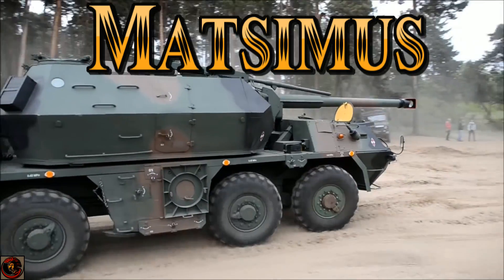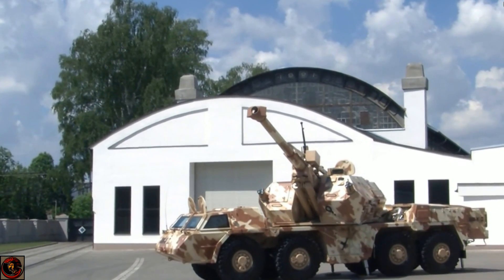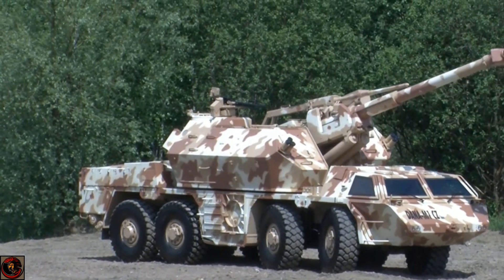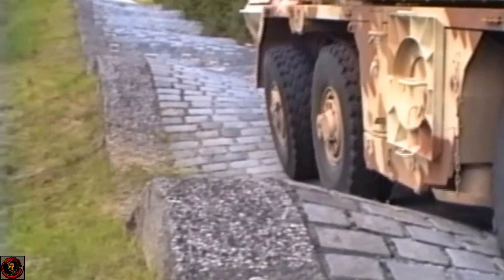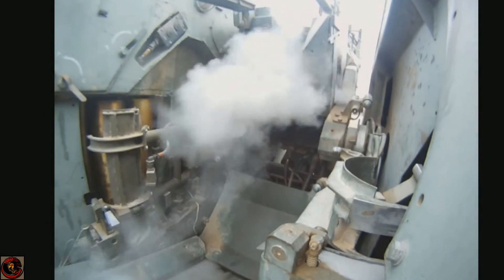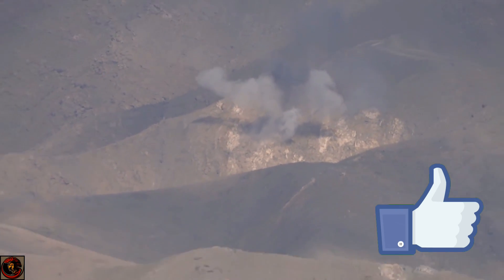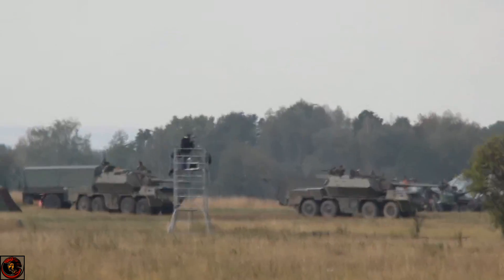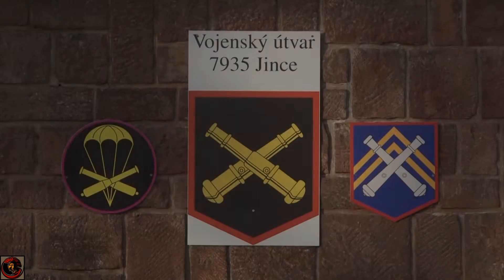DANA Self Propelled Gun 152mm Mobile Artillery - Overview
The DANA (the name being derived from "dělo automobilní nabíjené automaticky" (gun on truck loaded automatically)) is a wheeled self-propelled artillery piece. It is also known as the Samohybná Kanónová Húfnica vzor 77 (ShKH vz. 77) (self-propelled gun howitzer model 77); and was designed by Konštrukta Trenčín and built by ZTS Dubnica nad Váhom in the former Czechoslovakia (now Slovakia). Introduced in the 1970s it was the first wheeled 152 mm self-propelled artillery gun to enter service. It is based on a modified 8x8 Tatra 813 chassis with excellent cross-country mobility. Currently it is in service with the Czech Republic, Libya, Poland, Georgia and Slovakia.

Wheeled vehicles have the advantage of being cheaper to build and easier to maintain with greater mobility. Tire pressure can be regulated to allow good mobility off-road and there is power-assisted steering on the front four wheels. It lowers 3 hydraulic stabilizers into the ground prior to firing, and has a roof mounted crane to assist with ammunition loading.

The crew of the DANA consists of the driver (operates the hydraulic stabilizers) and commander sitting in the front cabin, the gunner (aims the gun and opens fire) and loader operator (selects the appropriate amount of powder charges) are on the left side of the turret, the ammo handler (sets the shells' primers) is on the right side turret.

DANA-M1 CZ is a modernised version of vz. 77 DANA (Delo Automobilní Nabíjené Automaticky) 152mm self-propelled wheeled howitzer developed by Excalibur Army to provide effective artillery support for the Czech Army.

Matsimus Gaming
DANA Self Propelled Gun 152mm Mobile Artillery